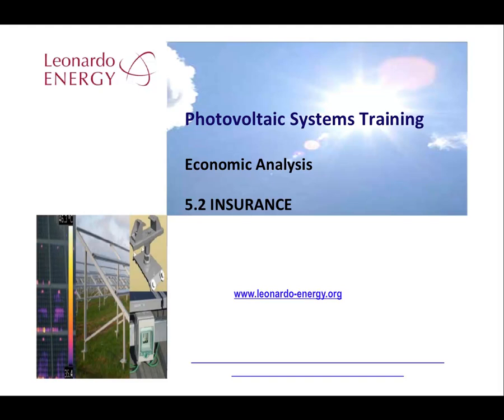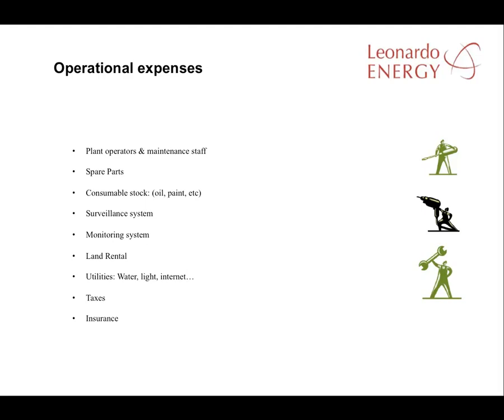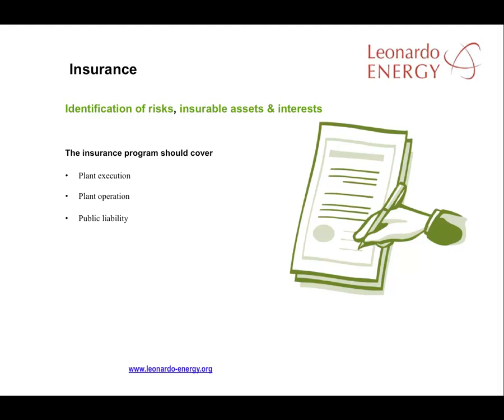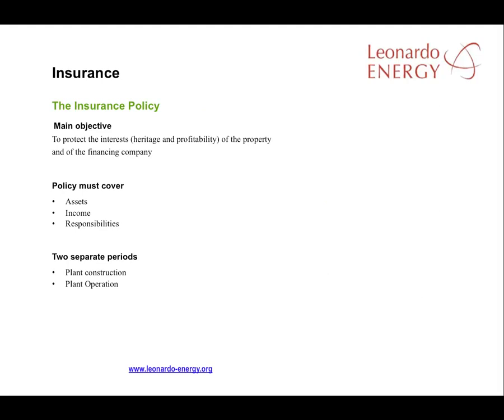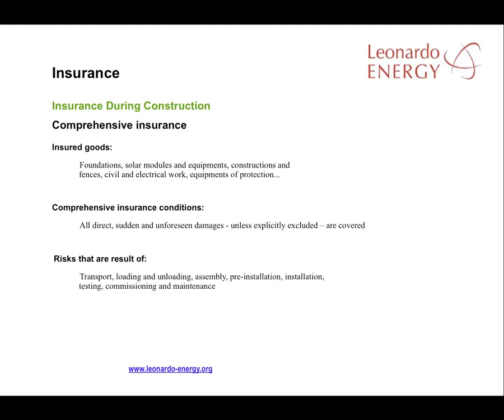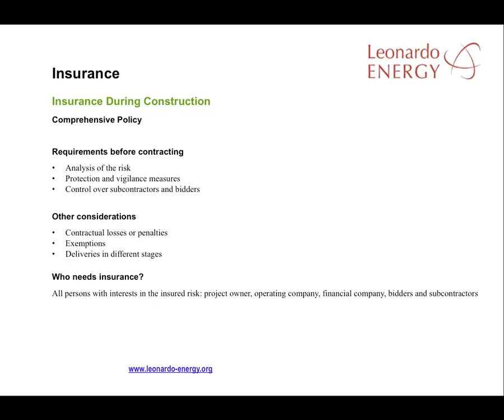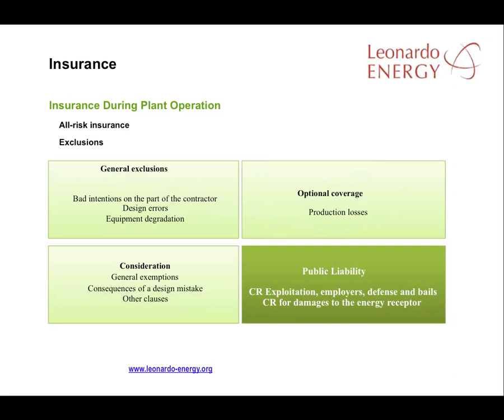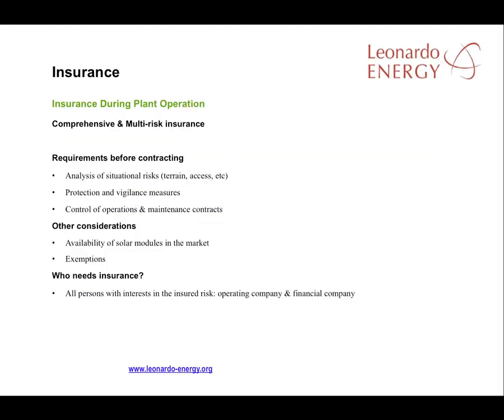Photovoltaic Training Course - Module 5.1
Insurance and expenses